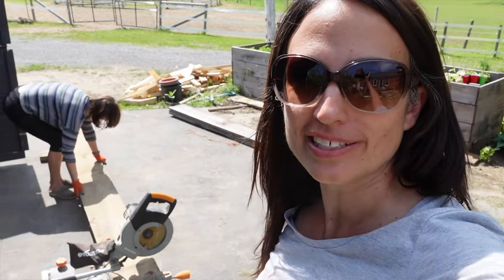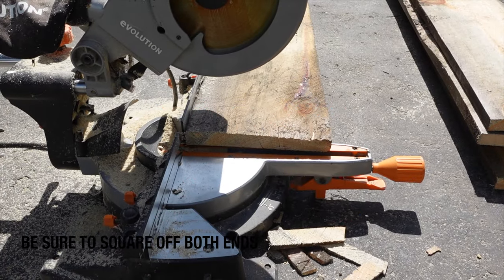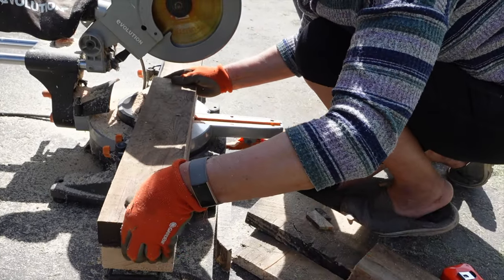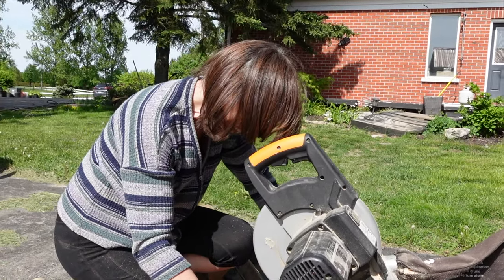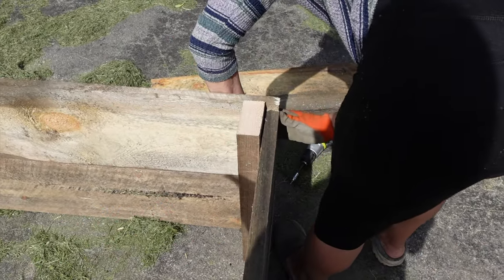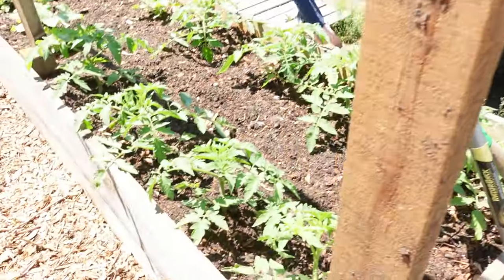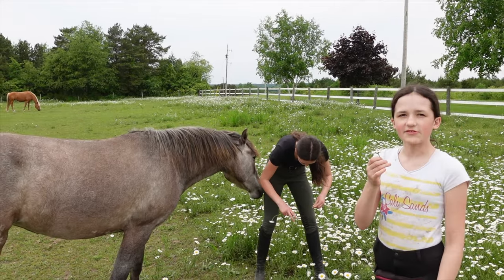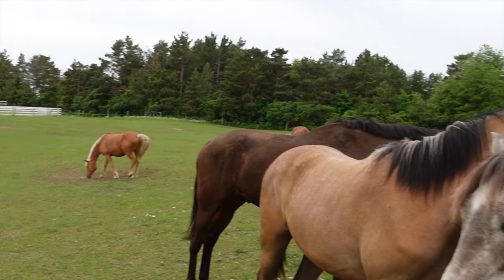DIY GUIDE: BUILD A RAISED GARDEN BED IN 7 EASY STEPS! | HORSE VLOG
DESCRIPTION: Want to build a raised garden bed and don't know where to start? Follow these 7 easy steps to building a raised garden bed of your own. Afterwards, enjoy a few minutes of life on the farm, as we hang out with our horses.

IT IS COMPLETELY FREE FOR YOU AND MAKES A HUGE DIFFERENCE FOR US! Every single minute of our videos that is watched is counted and it makes a HUGE difference to YouTube! By WATCHING OUR VIDEOS, hitting SUBSCRIBE, the LIKE BUTTON, and NOTIFICATION BELL, as well as dropping us a comment down below, it will ensure you are kept up to date on all the new content we are uploading and tells YouTube you are enjoying our channel. That means YouTube will put more of our videos out there and allows us to bring more content your way, as well as to new viewers! So tell all your friends and family about us and keep sharing our journey with us by checking out our other videos! Thanks for joining us on this crazy adventure, for all your love, support and encouragement.  We have the BEST VIEWERS and wouldn't be here without YOU!

ABOUT US:
We moved from the city to the country 2 years ago, right before the Covid lockdown.  So much has happened in that time.  We now have 6 horses (including a newborn foal and Johnny, AKA Duke, from Day by Day Vlogs), chickens, baby chicks, guinea fowl, handsome roosters, adorable bunnies, hilarious goats, a livestock guardian puppy and 2 house dogs that are adjusting to country living (one more successfully than the other).  We have undertaken many renovations (both inside and outside), love sharing tips/ tricks/ hacks, trying to repurpose items or do things on a budget, and are always looking for the next DIY project.  We started taking videos for family and friends to keep them updated on our journey as we navigate trading in city life for life on the farm... and decided others may be interested as well.  So here we are on YouTube, and learning the in's and out's slowly but surely.

We hope to produce video content that is entertaining (who doesn't love seeing horses and cute animals), allows you to follow our horse journey and life on the farm, provides you with some inspiration and ideas of things you can try in your own life, and hopefully gives you some helpful information.

If you or someone you know is interested in Horses, Goats, Bunnies, Chicken & Guinea Fowl, Livestock Guardian Dogs, DIY Projects, Before and After Home/ Garden/ Barn Makeovers, Tips/ Tricks/ Hacks, Country Living or Life on the Farm, PLEASE SUBSCRIBE, LIKE and hit the NOTIFICATION BELL so you never miss new videos being posted.

TikTok: Barn Boots and Country Roots
Facebook: Barn Boots and Country Roots

RECOMMENDATIONS:

1.  If you are interested in permaculture, food forests, biochar, composting, homesteading, (etc.), check out  @Canadian Permaculture Legacy

2.  If you are interested in vegetable gardening tips, check out  @Gardening in the North

3. Check out our friends and fellow Canadian equestrian vloggers  @DayByDay Vlogs and @Shay Equestrian for additional videos of us, great horse riding content, and following the lives of a family living on a horse farm (Day by Day Vlogs).

4. If you are interested in homesteading, sheep, bees, chickens, LGD's - check out Bear's breeder @c&lfarmgate.

RESOURCES:

-Graphics were created using Canva
-Videos were created using Final Cut Pro

FULL DISCLAIMER: We are NOT qualified professionals regarding horses, poultry, fowl, rabbits, dogs or other animals, and are NOT qualified to give advice or recommendations on animal care, practises, or the equestrian sport. The information in this video is true to the best of our knowledge and personal experiences, however, there may be unintentional inaccuracies or omissions.